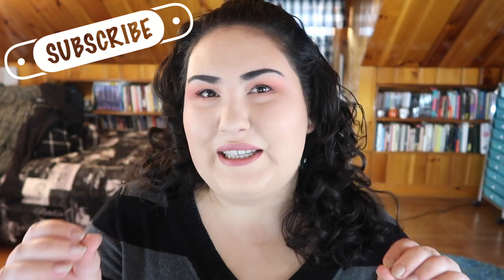Makeup I Bought For Youtube Videos I NEVER Made! [Vol. 1]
Hey guys- welcome to a video all about products I bought for Youtube videos/reviews that I ended up never making!!
This can definitely be a series on my channel, so let me know if you want to see more and also let me know if there are any Pixi products that you like/would recommend!!

Undertone: Warm/Yellow
Skin Tone: Light
Skin Type: Combination/Dry

🖤 PRODUCTS MENTIONED 🖤
Pixi by Petra Hello L.A. Angel Palette
Ace Beaute Oceanic Palette
Essence Spice Up Your Life Palette
Essence Crystal Iced Palette
L’oreal Infallible 24 Hour Fresh Wear Foundation
Makeup Geek Highlighter (Nightlight)
Makeup Geek Bronzer (Tawny)

♡ SOCIAL MEDIA ♡
❋Pintrest: @Monicaadrianna